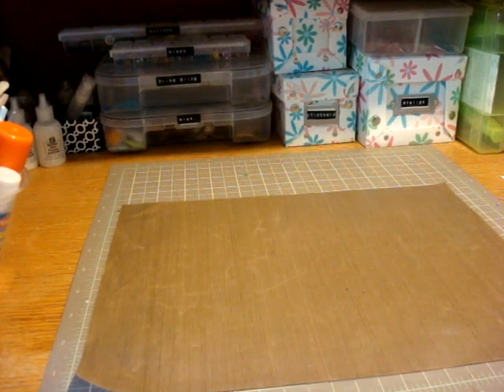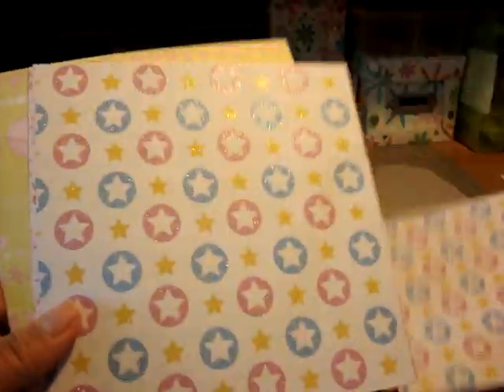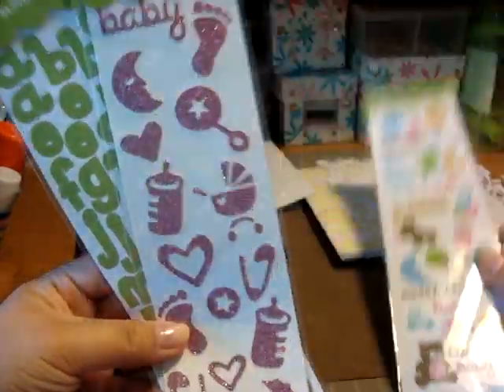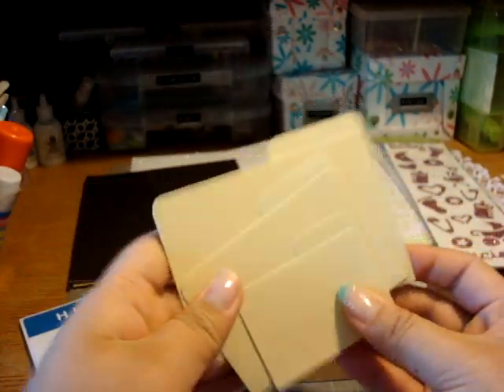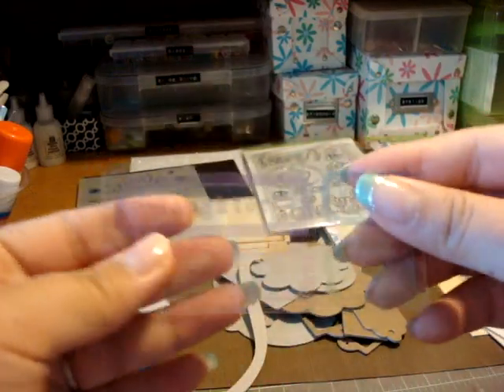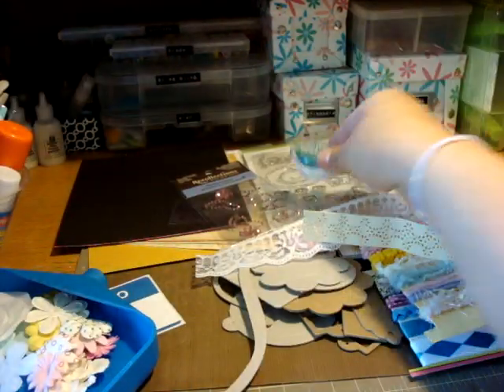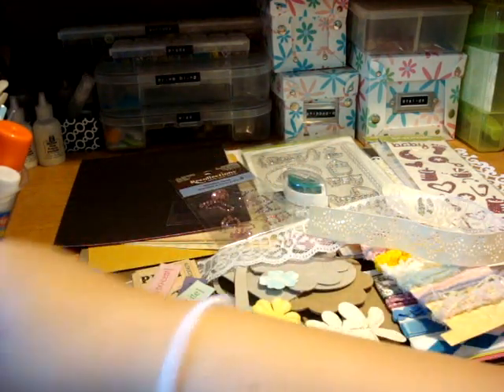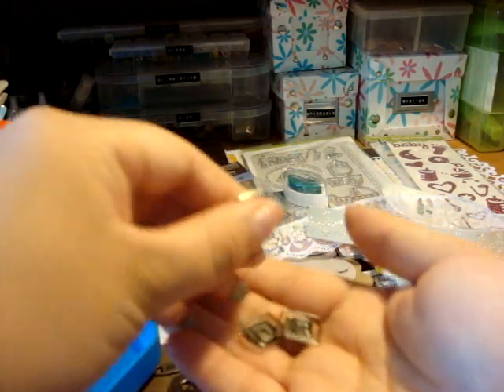Baby Mini Album Kit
(5) 6x6 square Chipboard
(16) Pattern Paper
(1) lace cardstock
Gemstone paper & sand it, tear it, emboss it, paper
(1) Clear Stamp (Doodlebug Design)
(1) Color Box Chalk Ink Aquamarine
(1) 3 ft. Spool of Ribbon (KI Memories)
Rub on, Sticker, Alpha Sticker
Assortment of Ribbons, Fiber, Lace
Chipboard: tags, bookplates, & swirls
Making Memories clear creation transparent tags
Blank Tag
Mini File folder
Coin Envelop
Mixed and Prima Flowers
K & Company Journal Spots
Assorted Blings, brads, Buttons, & mini paper clips